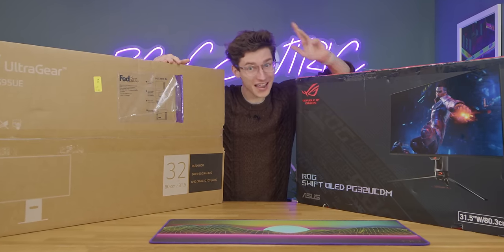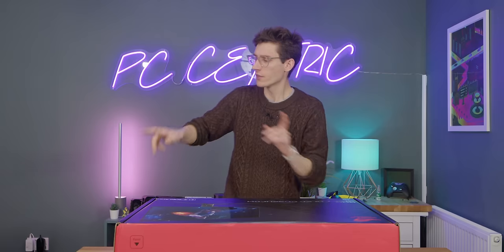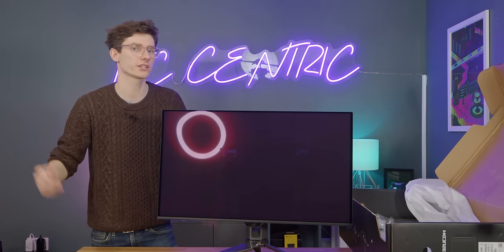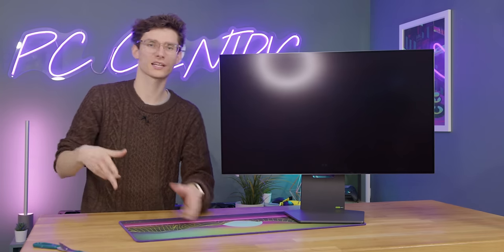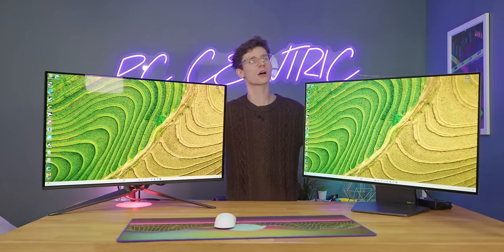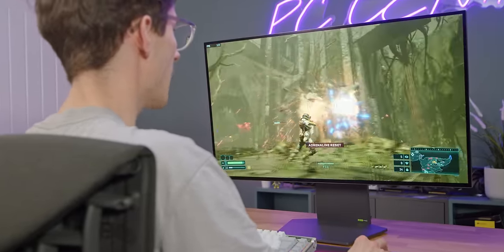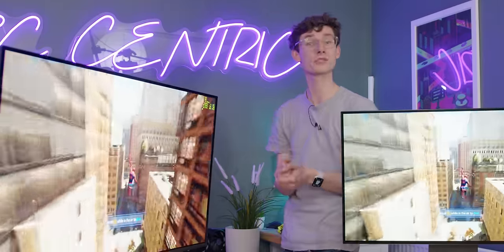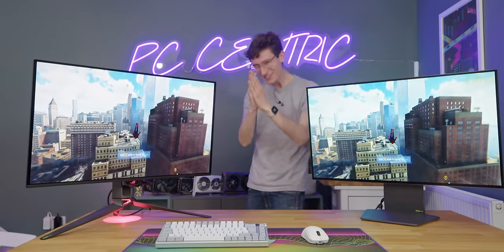Asus PG32UCDM vs LG GS95UE - The 4K 240Hz OLED Gaming Monitors!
QD OLED vs W OLED! These 4K 240hz gaming monitors are perfect for RTX 4090 PC Gaming, with OLED HDR, on a 32 inch 4K Gaming Monitor! Join PC Centric for the LG GS95U vs Asus PG32UCDM review and showdown!